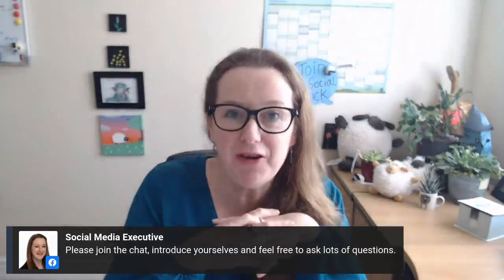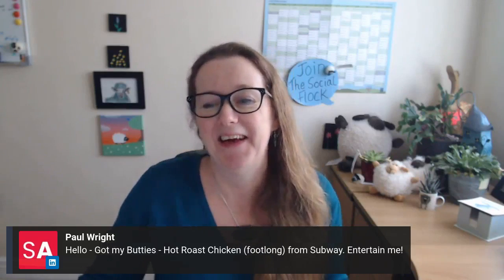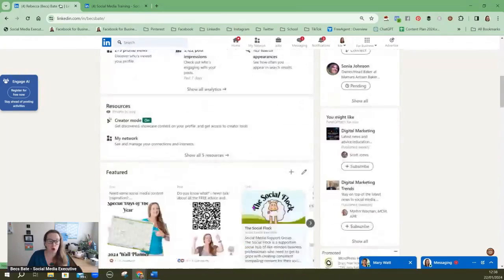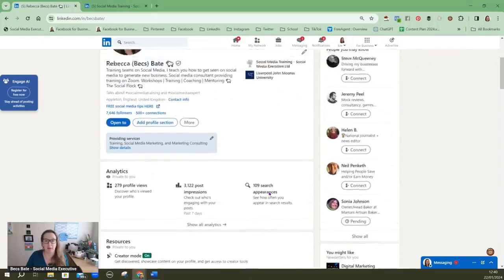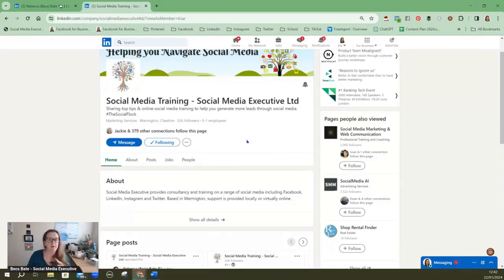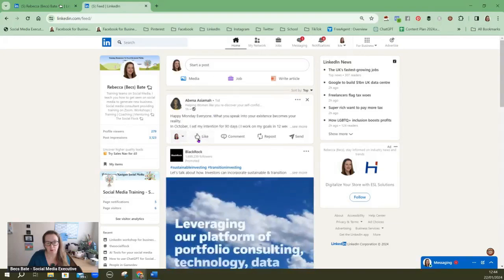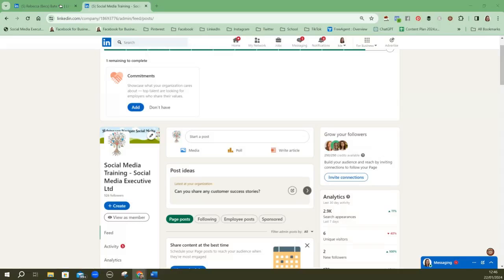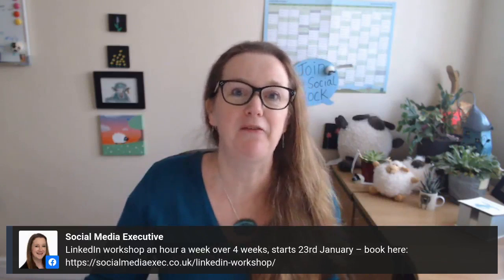The difference between a LinkedIn profile and a LinkedIn company page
This video highlights the main difference between a LinkedIn profile and a LinkedIn company page, to help you decide whether a LinkedIn profile is better for your business or a company page.

If you'd like more help and support creating consistent and compelling social media content then come and join The Social Flock, a supportive social hub of like-minded business professionals who need to get to grips with creating consistent compelling content for their social media.
This motivational group will give you the accountability to get your socials sorted, with weekly writing sessions, planning webinars and regular content tips and advice from industry experts.

Membership starts from £25 per month.